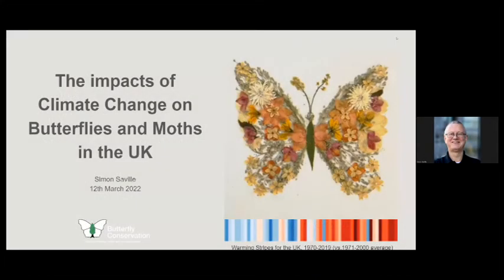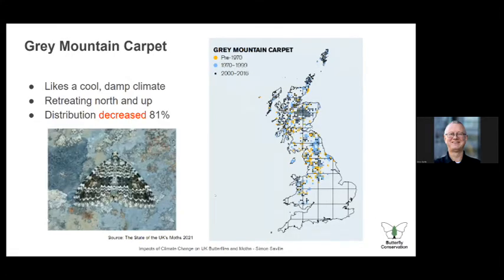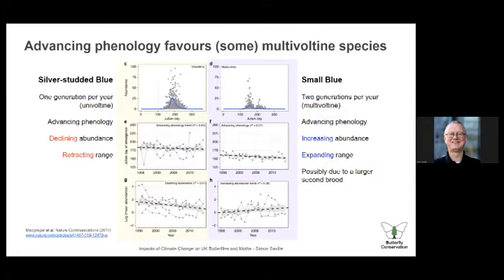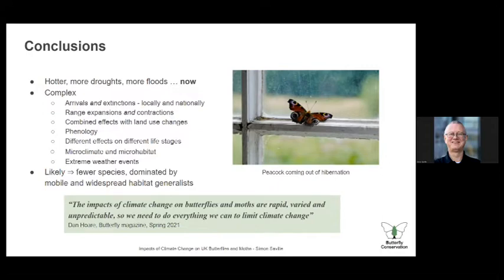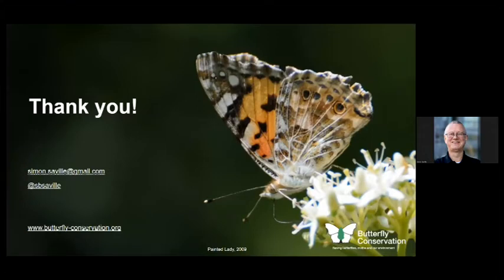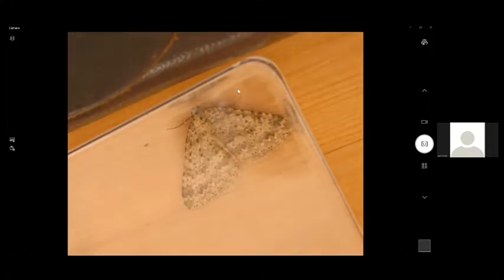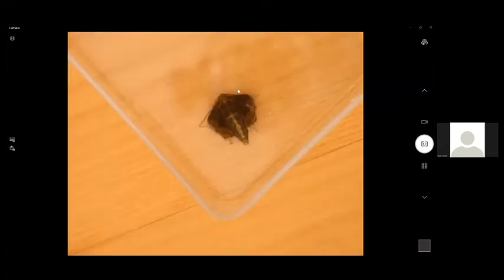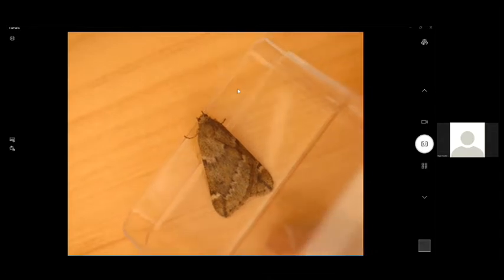Butterfly Conservation - Scottish Spring Gathering 2022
In March 2022 our colleagues in Scotland ran an online Spring Gathering to share more about our work in Scotland and our volunteer opportunities there. This recording also features talks on the impact of climate change on butterflies and moths, and monitoring of the Marsh Fritillary Butterfly.